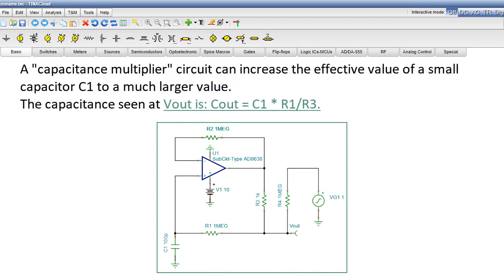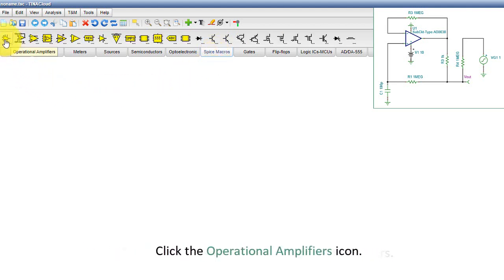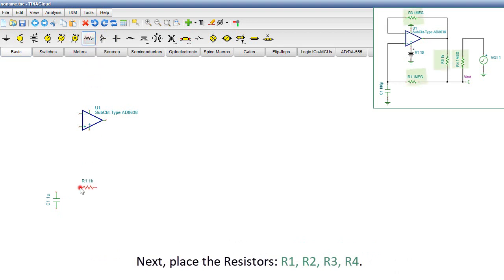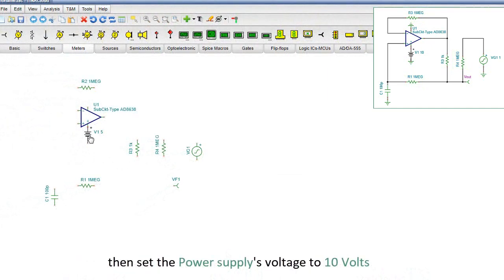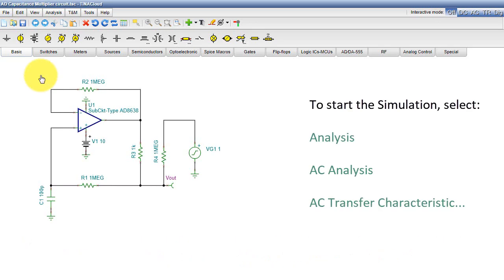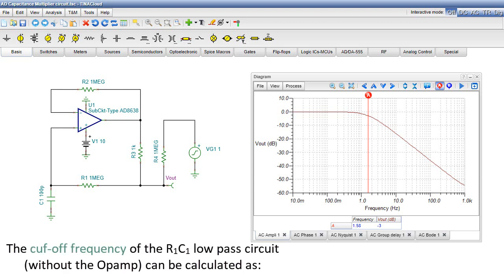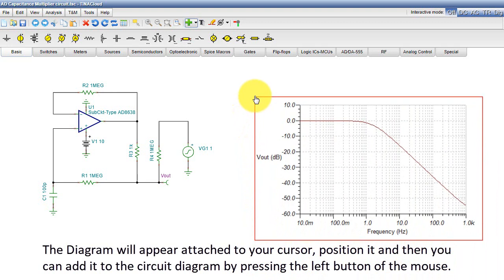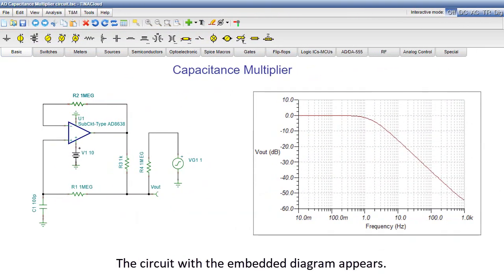Creation and Simulation of a Capacitance Multiplier Circuit with AD8638 using TINACloud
In this tutorial video we will present how to create and simulate a Capacitance multiplier circuit with TINACloud using the Spice model of the AD8638 Operational Amplifier.